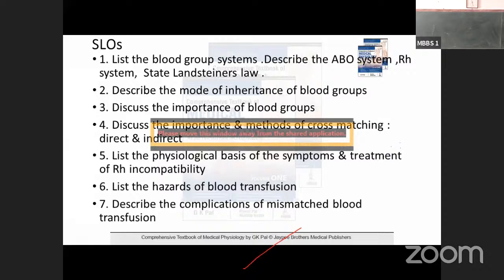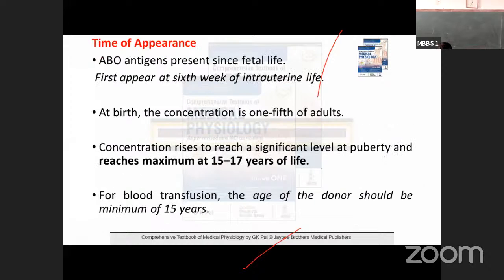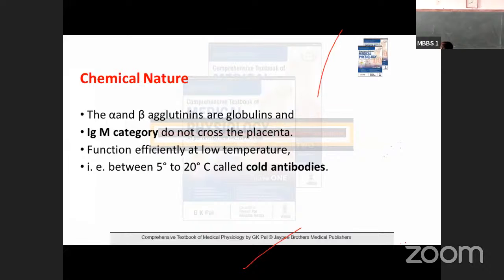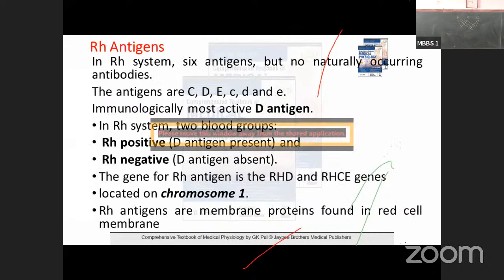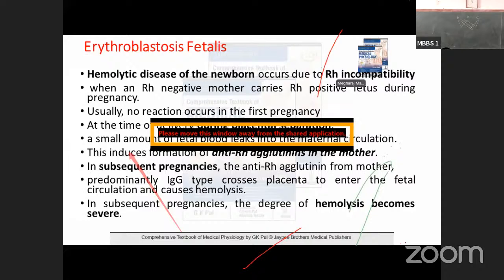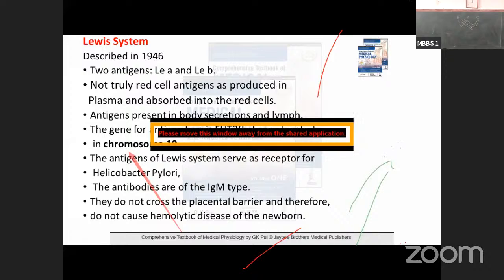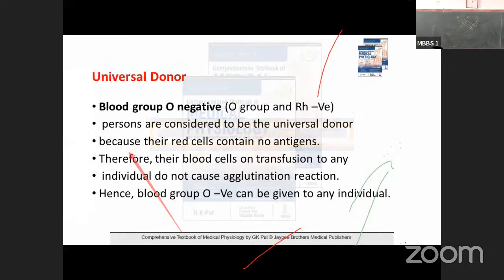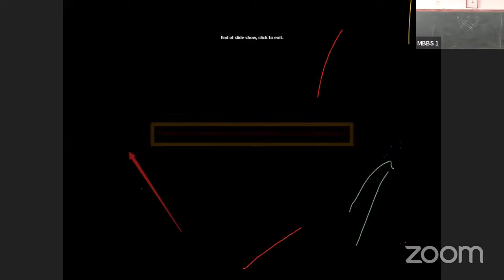1st Year MBBS